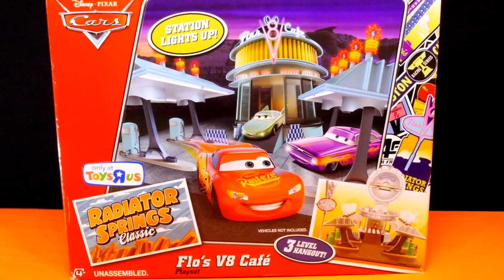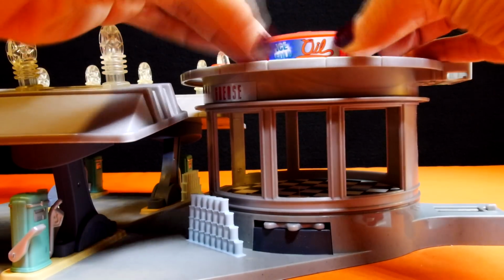Flo's V8 Cafe Playset Disney Pixar Cars Movie Radiator Springs Toy Review by Mattel! ToysRus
Disney Cars Toy Club brings 2 you Flo's V8 Cafe Playset, a favorite hangout from the world of Disney Pixar's movie Cars. Flo's V8 Cafe opens to reveal three levels. There are lots of cool features like flashing V8 engine pattern lights for nighttime fueling. Features include a flip-open cafe with flip down balcony and exotic fuel bar, turntable launcher and pedaled gas pumps. It attaches to the Cars Radiator Springs Playset Assortment so kids can virtually re-create the world of Cars. Requires three AAA batteries, included. Vehicles not included.

Lightning Mcqueen's best friend is Mater also known as Tow Mater featured in Movies and Games like Cars, Cars 2, Race O Rama, Mater's Tall Tales, Cars 2 The Video Game, Mater and the Ghostlight Cars Toon: Tales from Radiator Springs and Mater's Grand National Championship. His girlfriend is Disney Cars Sally, a baby blue Porsche 911 Carrera, She runs Radiator Springs' Cozy Cone and Wheel Wagon Motels. His catchphrases are ka-chow and ka-ciao. In other countries he's called: Bliksem, Saetta, Lynet, El Rayo, Flash, Blixten, Faísca, Blesk, Şimsek, Relâmpago, Zygzaka McQueen" "Молния МакКуин" ライトニング・マックィーン.

"R"Web#:807148
SKU:8B55F50D
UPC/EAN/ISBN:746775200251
Manufacturer #: Y2335
Product Weight:2.6 pounds
Product Dimensions (in inches):15.0 x 12.0 x 5.1
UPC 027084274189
ASIN: B000EUMP68

Cars movie title in different languages:
"Aftokinita" "Aftokinita 2" "Arabalar" "Arabalar 2" " Auta" "Auta 2" "Auti" "Auti 2" "Automobili" "Automobili 2" "Autod" "Autod 2" "Autot" "Autot 2" "Biler" "Bilar 2" "Bilar" "Bilar 2" "Carros" "Carros 2" "Cars" "Cars 2" "Cars - Motori ruggenti" "Cars - Quatre roues" "Ka" "Ka 2" "Колите" "Колите 2" "Les Bagnoles" "Les Bagnoles 2" "Mankanebi" "Mankanebi 2" "Masini" "Masini 2" "Ratai" "Ratai 2" "Тачки" "Тачки 2" "Tachky" "Tachky 2" "Verdák" "Verdák 2" "カーズ" "カーズ 2"

Tow Mater catchphrases are "Dag gum!" and "Git-R-Done!" He's also called Mate, Cricchetto, Bill, Burák, Takel, Złomek, Мэтр, Bärgarn, Bucsă, Hook, メーター, Martin and "Carl Attrezzi" or "Carl Attrezzi Cricchetto"